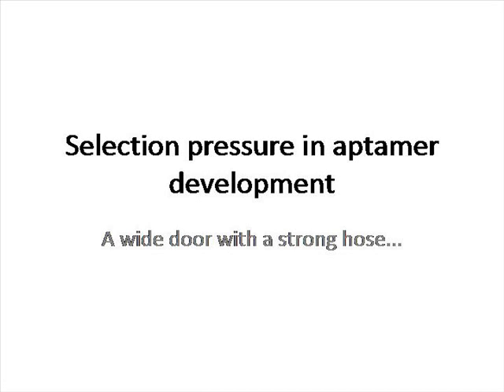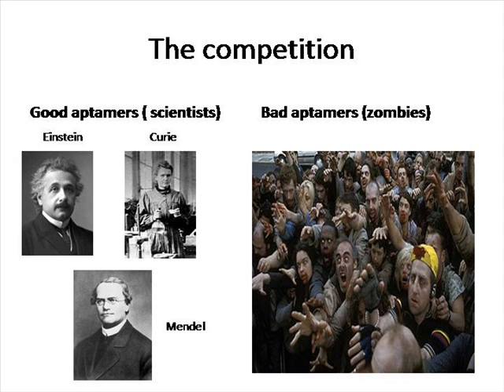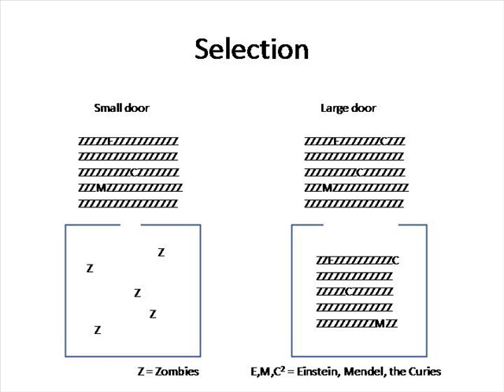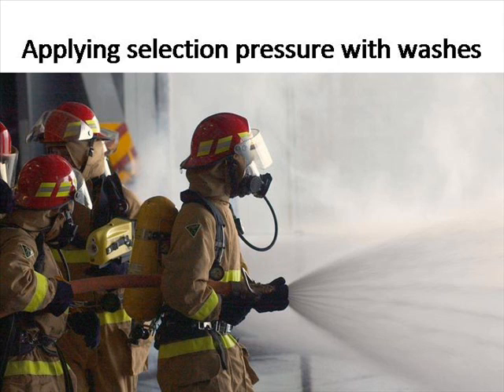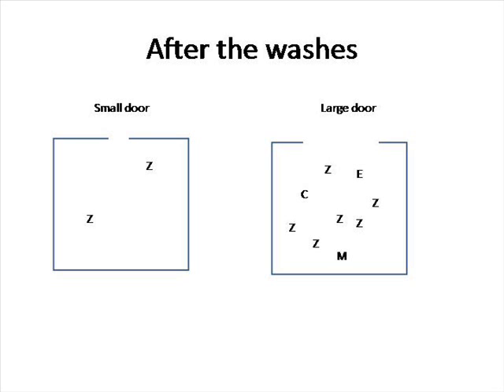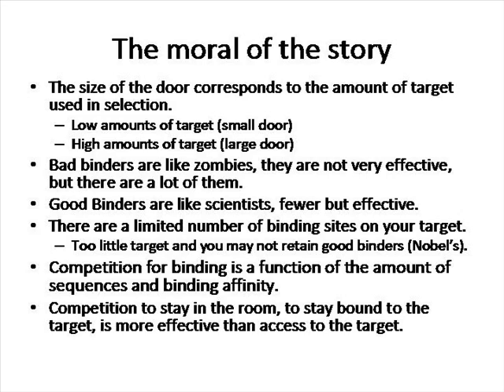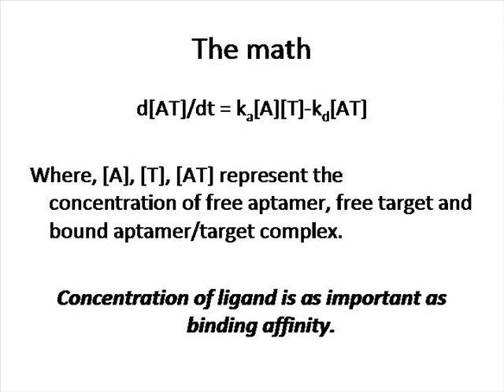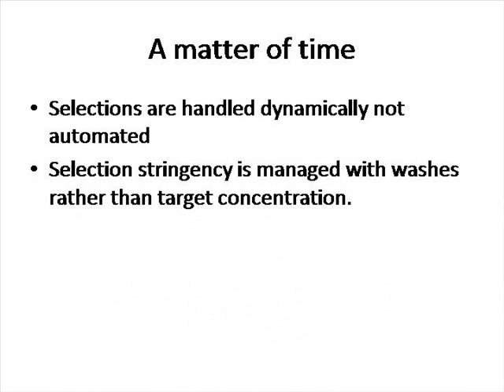Lecture # 8 Selection pressure in aptamer development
How to select for good binders in aptamer development.NeoVentures produces the best aptamers in the industry because of the way the apply selection pressure